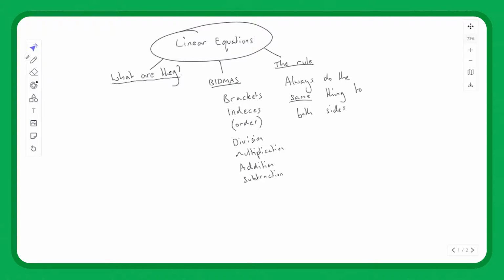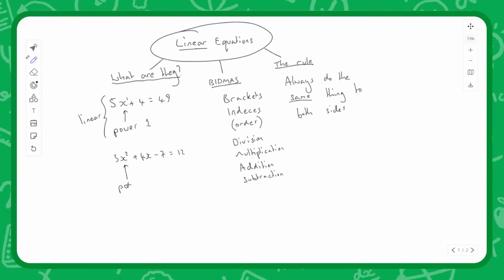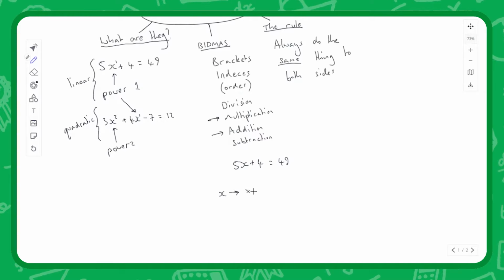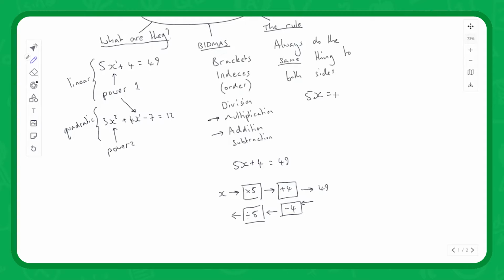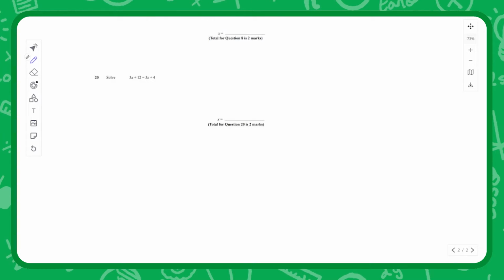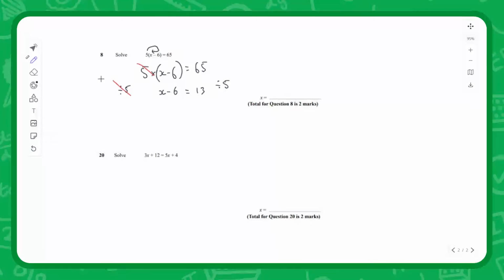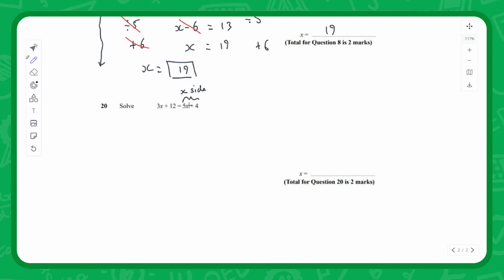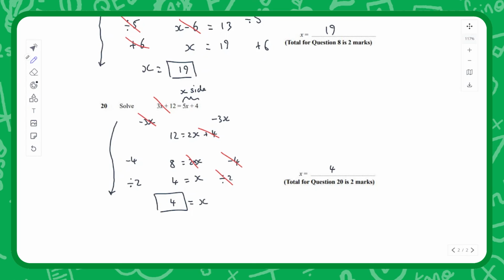Linear Equations | GCSE Maths | Tutorial & Practice Question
In this video, we take a look at linear equations and how to solve them using BIDMAS (Brackets, Indices, Division, Multiplication, Addition and Subtraction) and why it is so important to follow the golden rule of linear equations "Always do the SAME thing to both sides of the equation".

Introduction: (0:00)
What are they?: (0:27)
BIDMAS: (2:30)
The Rule: (4:24)
Exam Questions & Answers: (6:12)